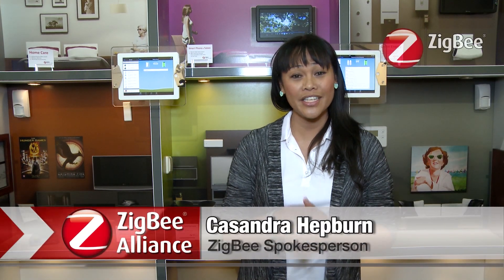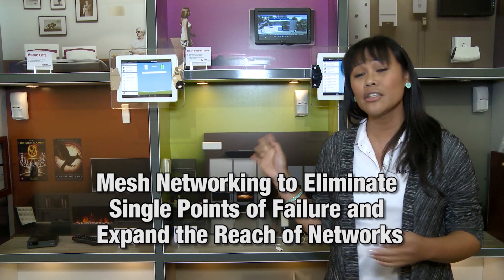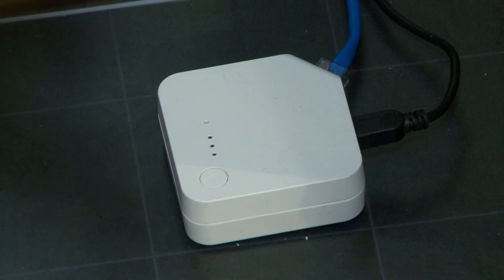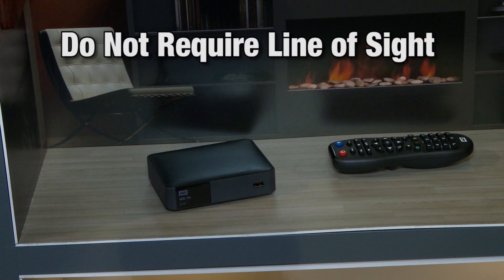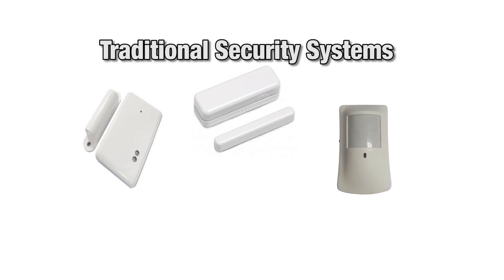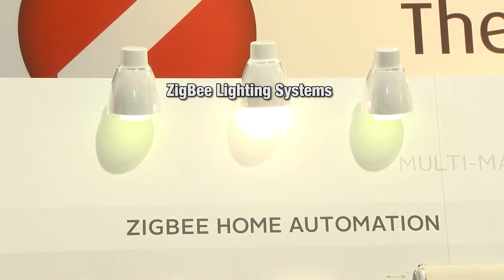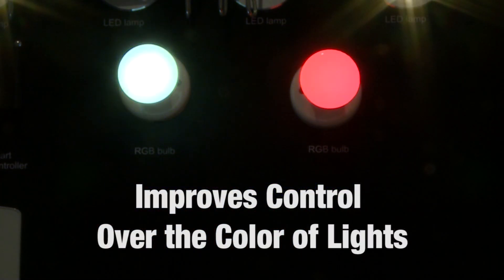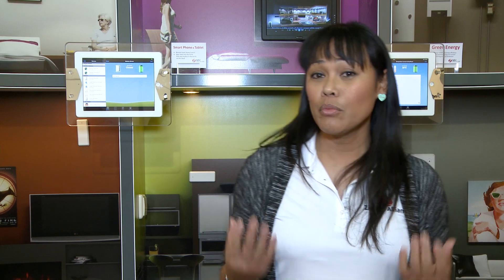Smart Home Demonstration by the Zigbee Alliance